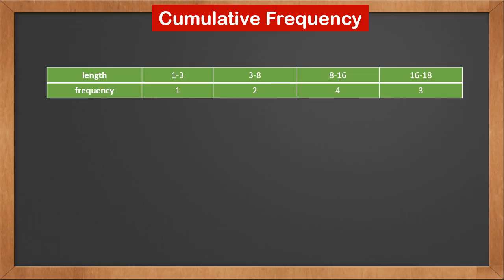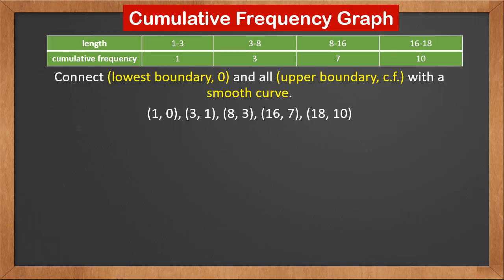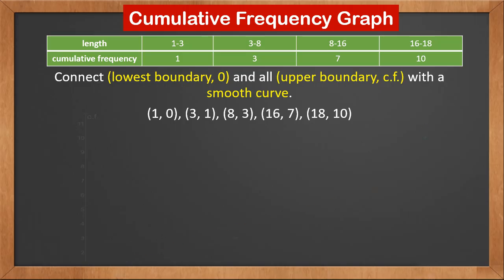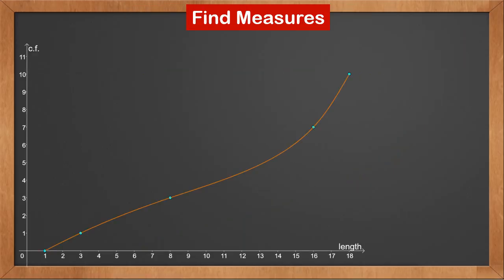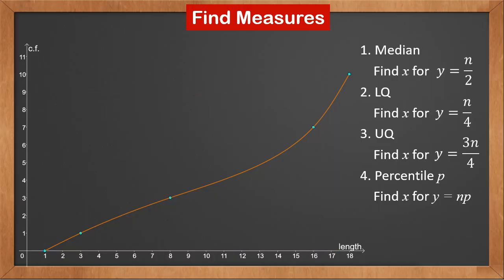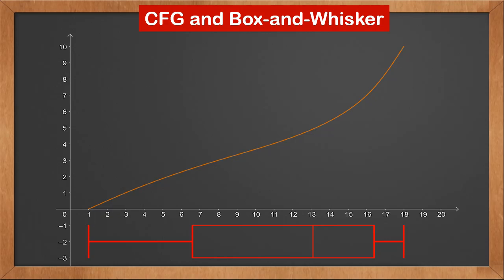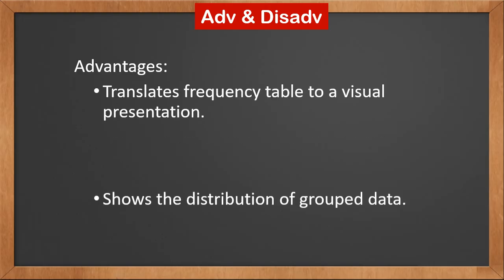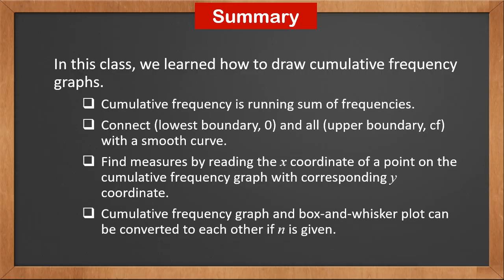9709 S1 - 2.4 Cumulative Frequency graph